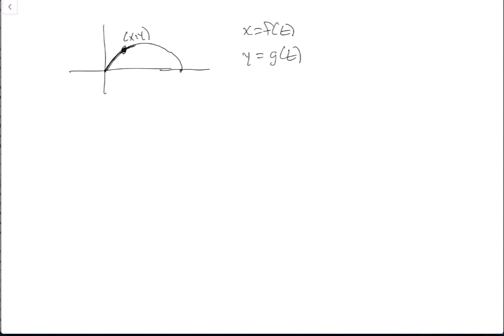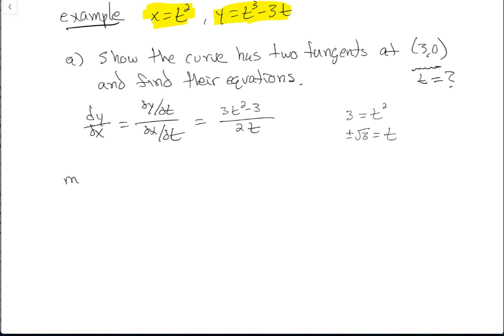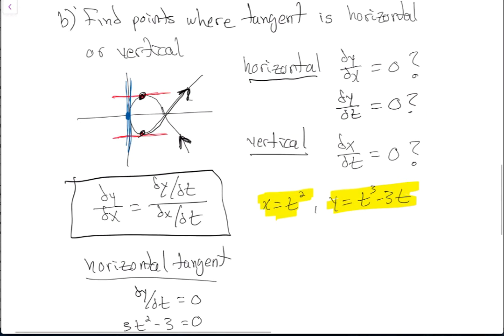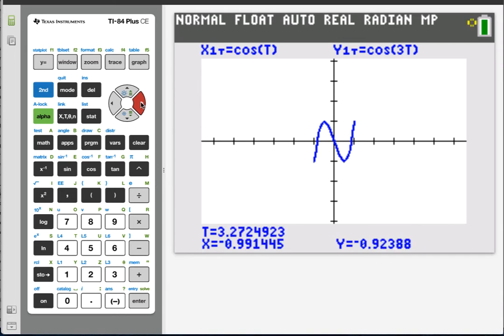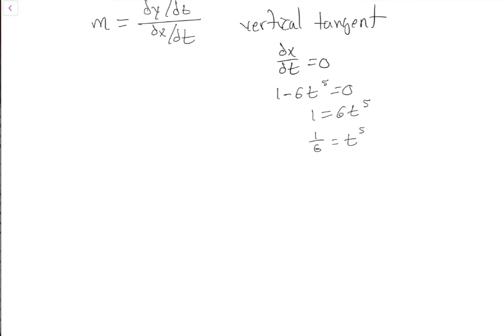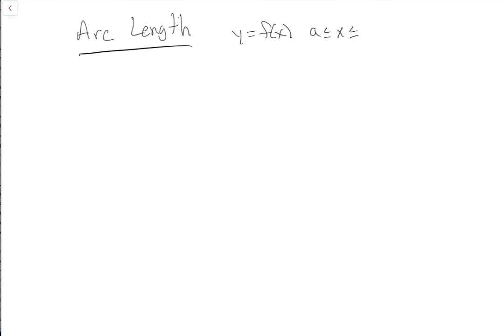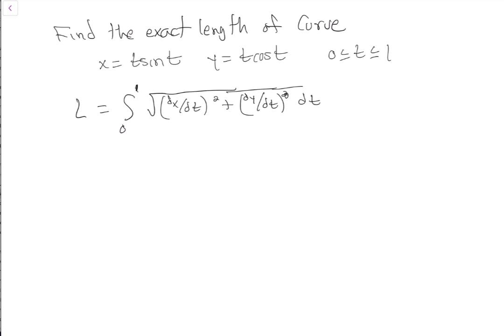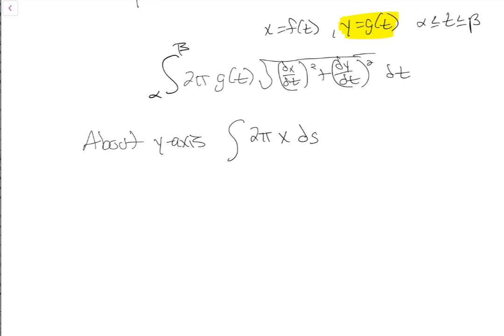10.2 Calculus of Parametric Curves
In this video we discuss finding derivatives, area, arc length, and surface area for parametric curves.